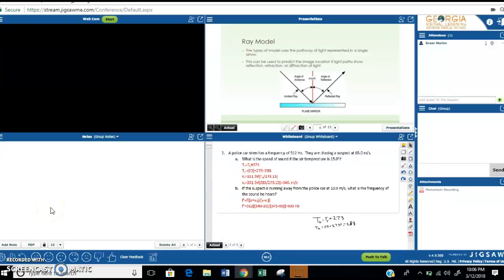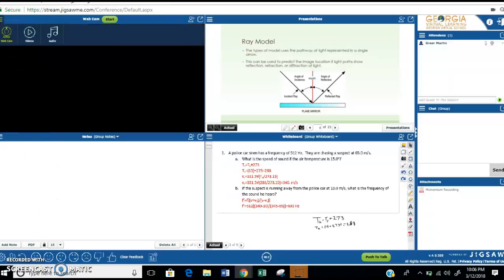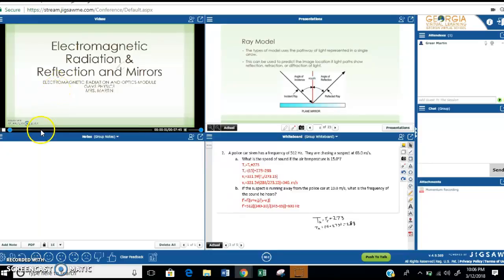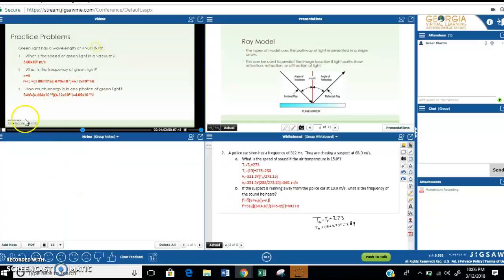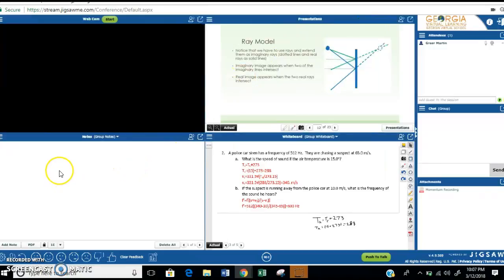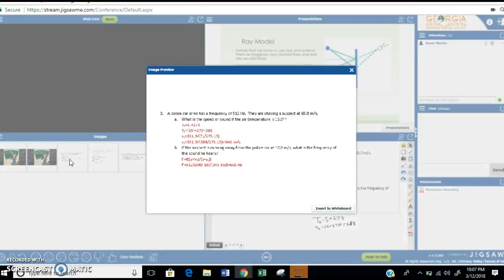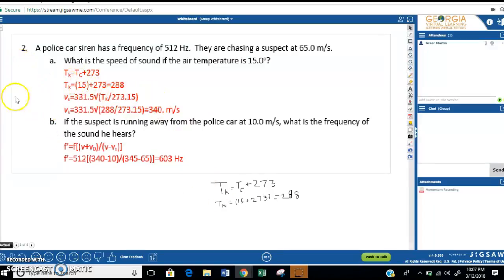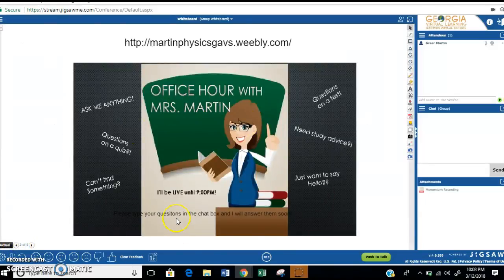Jigsaw U Badge